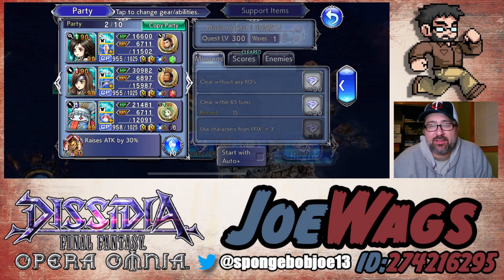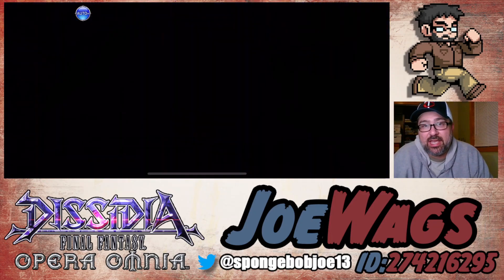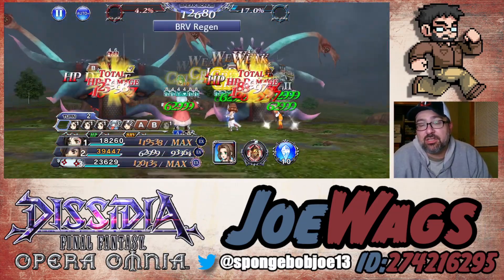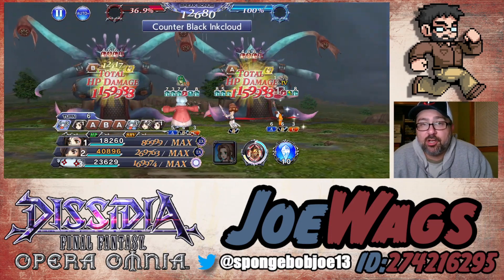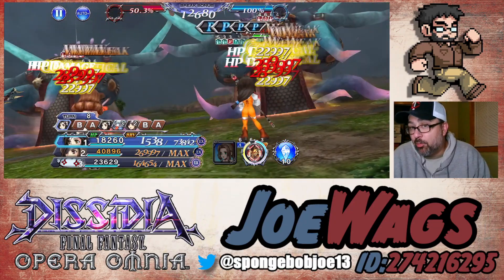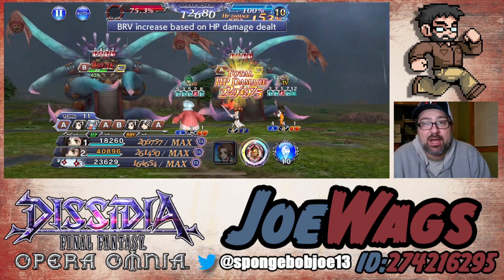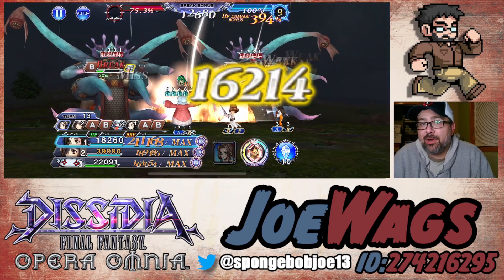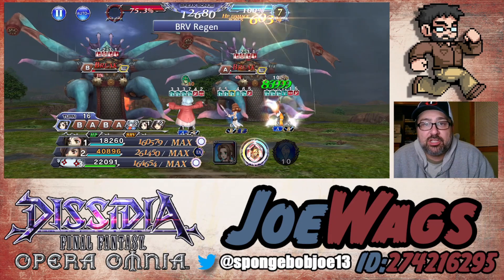DFFOO MISSION QUEST 1 STAGE II SHINRYU!!! FULL FF IX TEAM!!! GARNET QUINA BEATRIX!!!